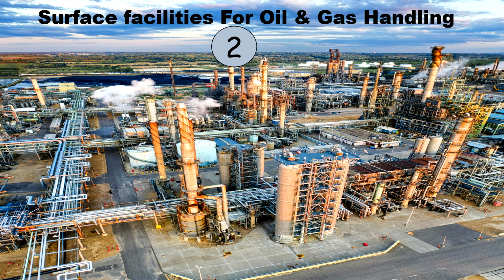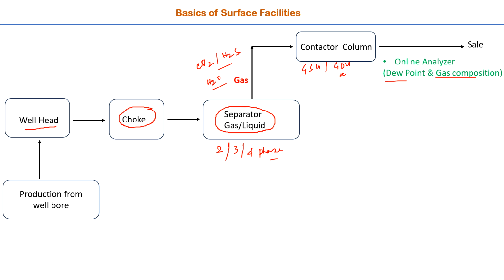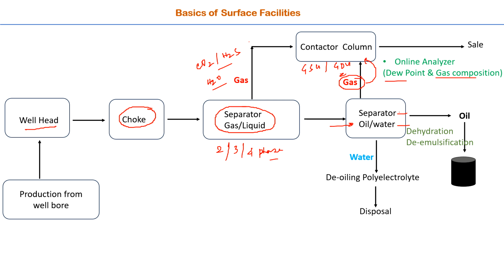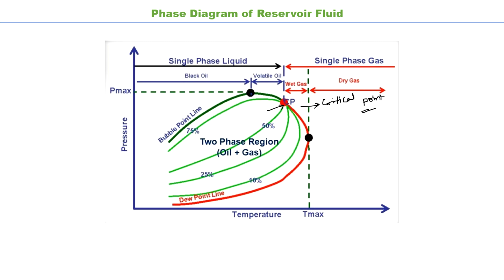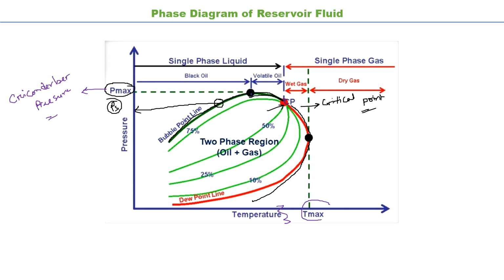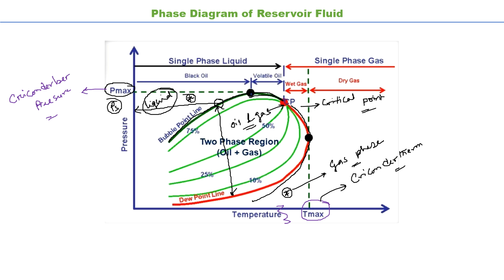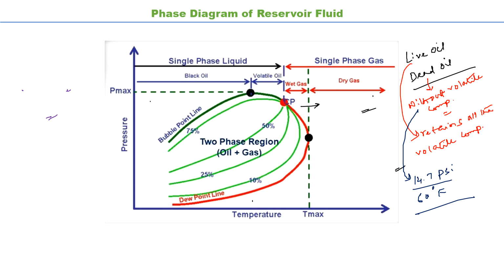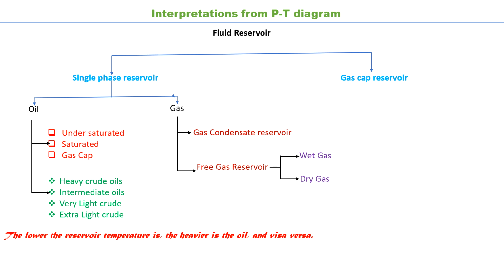SURFACE FACILITIES FOR OIL AND GAS & PHASE DIAGRAM OF RESERVOIR FLUID_LECTURE- 2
IN THIS VIDEO I HAVE DISCUSSED ABOUT THE BASIC SURFACE FACILITIES AVAILABLE DURING OIL & GAS PRODUCTION. ALSO I HAVE TRIED TO EXPLAIN THE PHASE DIAGRAM OF RESERVOIR FLUID IN A SIMPLIEST WAY.